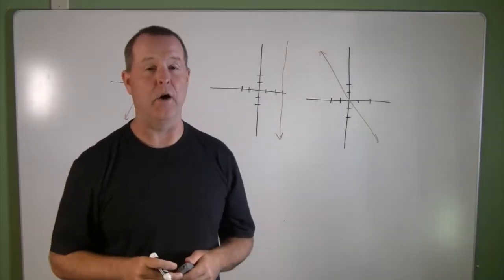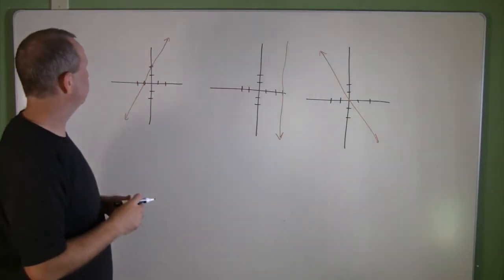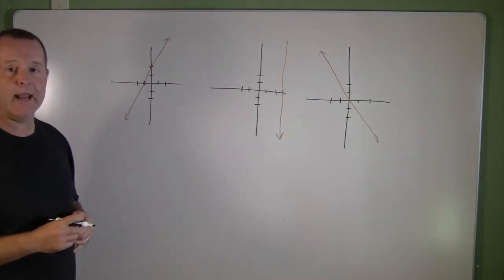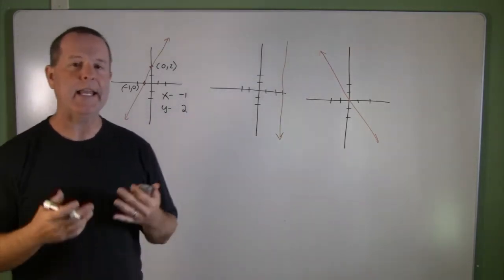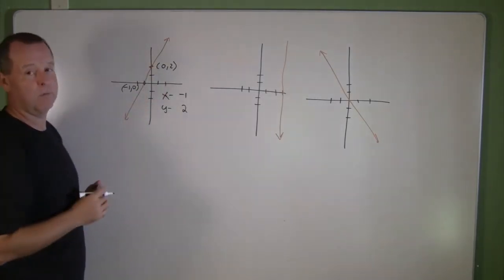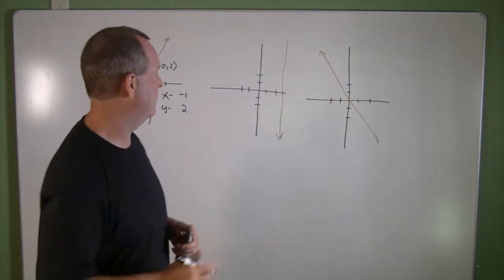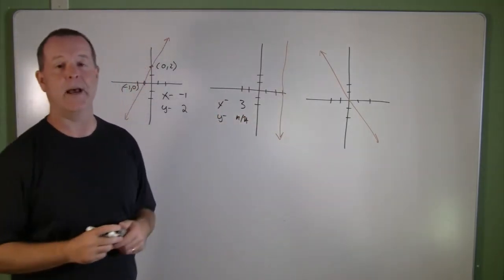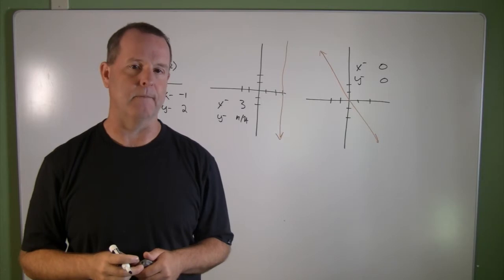Indentifying Intercepts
Graphing Linear Equations Using Intercepts
3.2.1